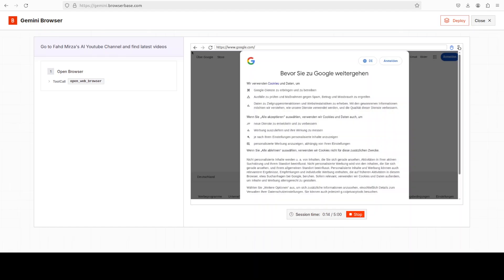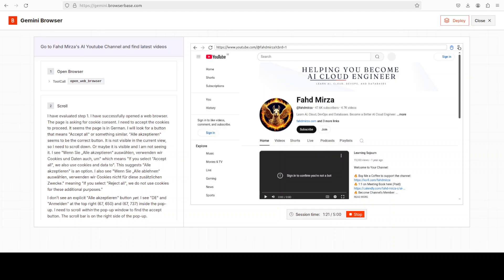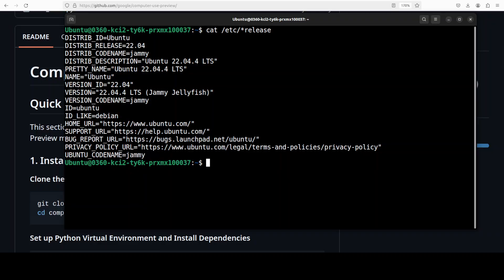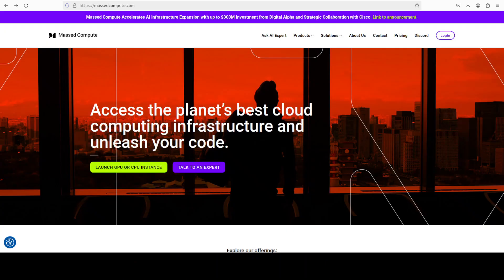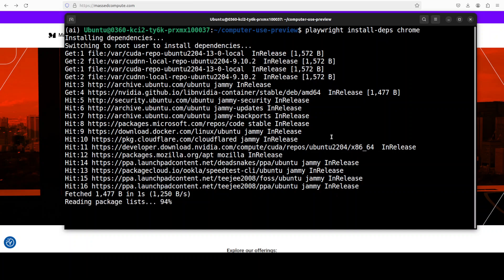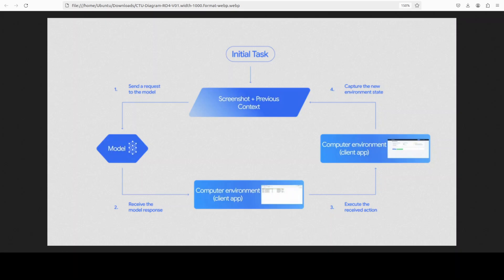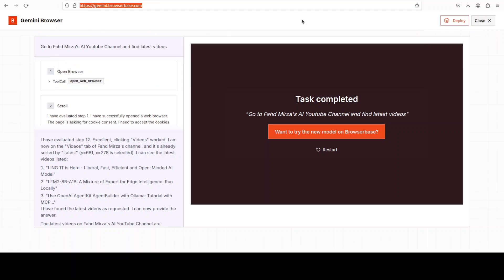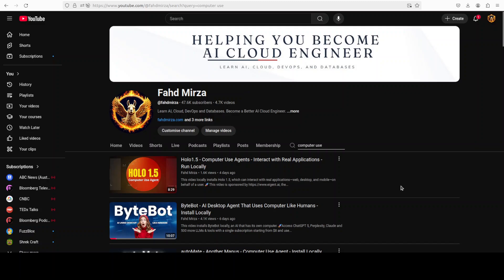Google's New Computer-Use Model: Power AI Agents for UI Interaction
This video tests Google's computer-use model, which is a specialized model to power agents that can interact with user interfaces.